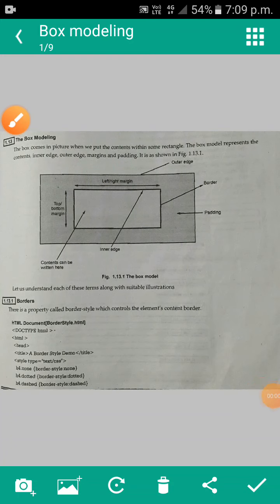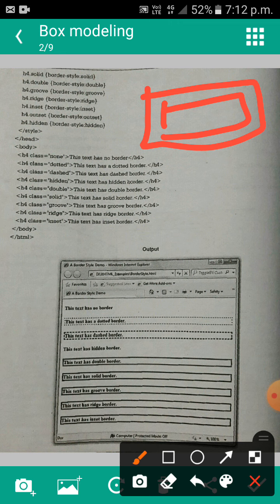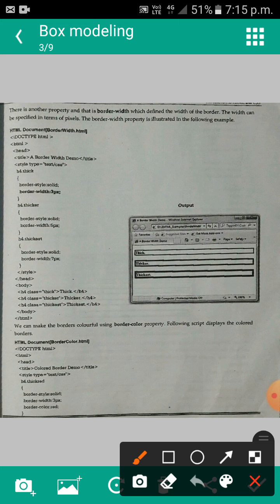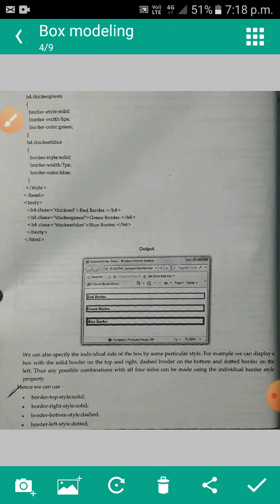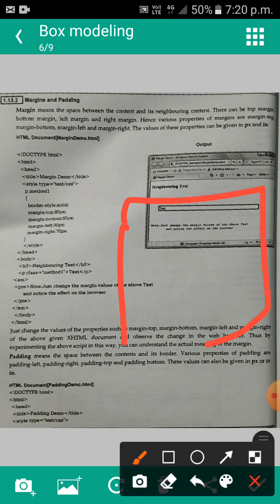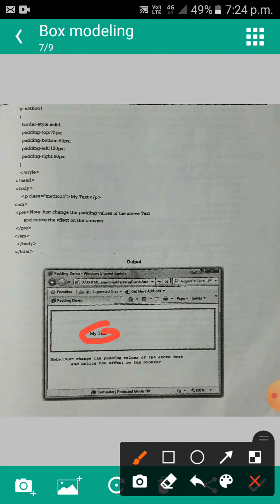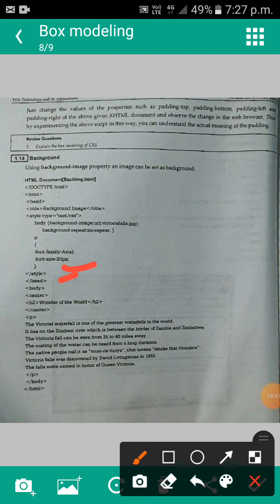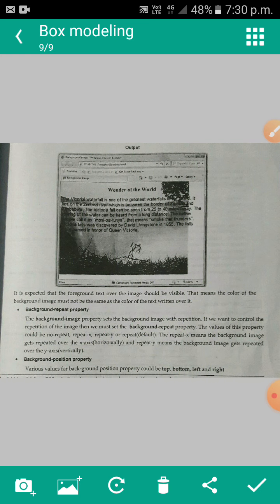Web Technology and its applications Module 1-part 12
Box modelling